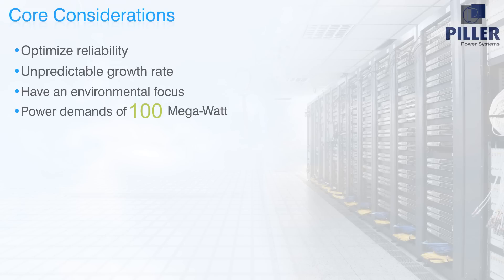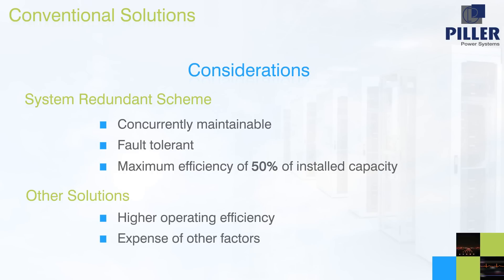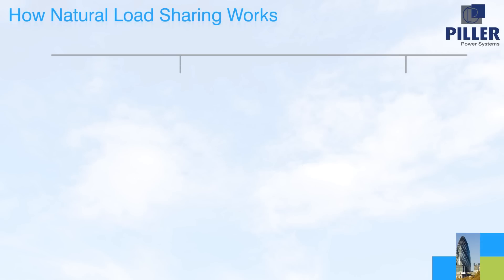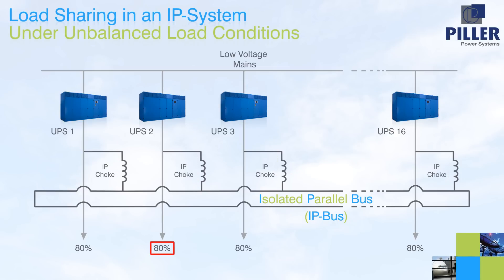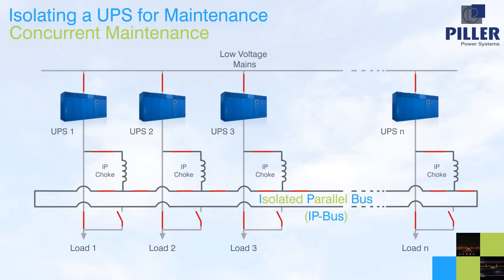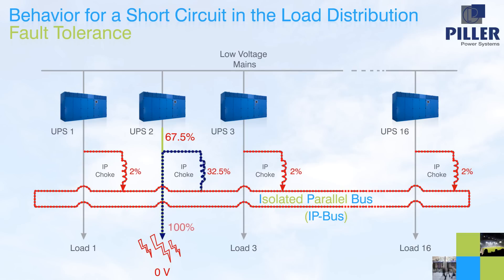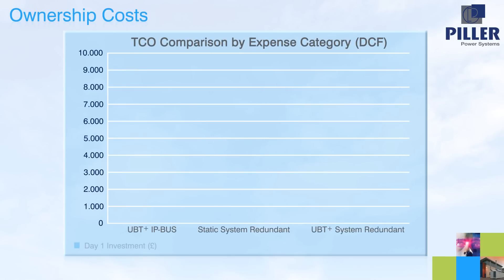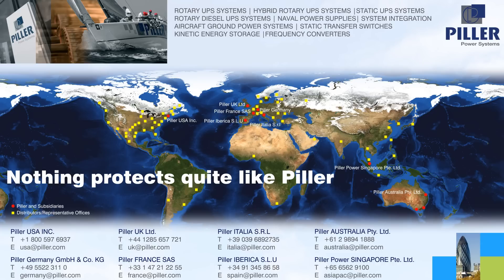Piller - Isolated Parallel UPS System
A new topology for Uninterruptible Power Supplies (UPS), called Isolated Parallel System (IP-System), combines the advantages of some of the most popular system designs while eliminating their main limitations and drawbacks. This presentation explains the function of an IP-System, and the kinds of options, which are the most suitable for this application. It also shows why an IP-System can be seen as a green alternative to existing UPS scheme topologies.

About Piller
Piller Power Systems GmbH produces power protection systems for "mission critical" applications world wide. The company was founded in Osterode, near Hanover in Germany in 1909 and acquired by the British engineering group Langley Holdings plc in 2004. Today the company is widely regarded as the leader in the field of high-end power protection for central banks, broadcasters telecommunications companies, government organisations and other major datacenter users.